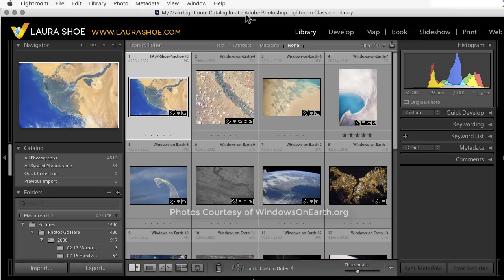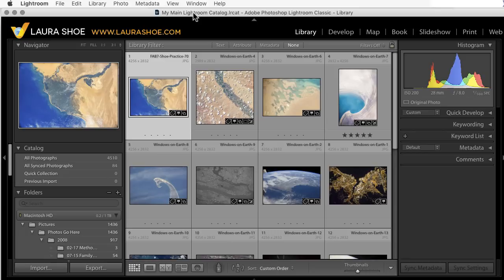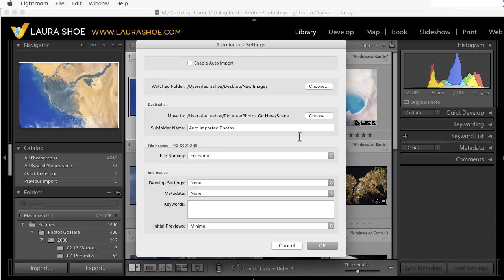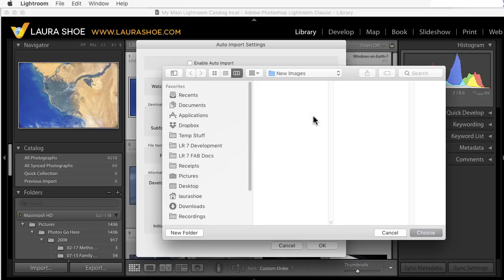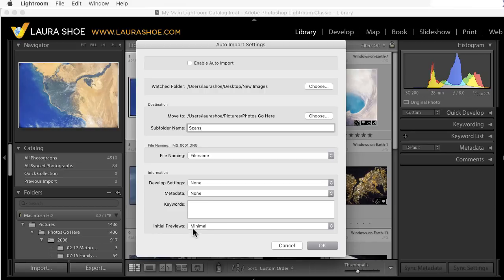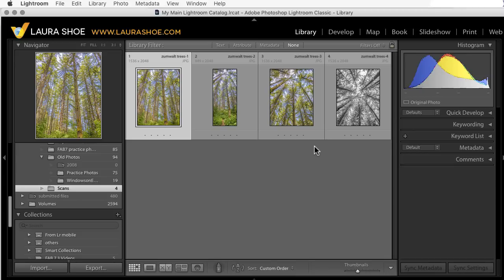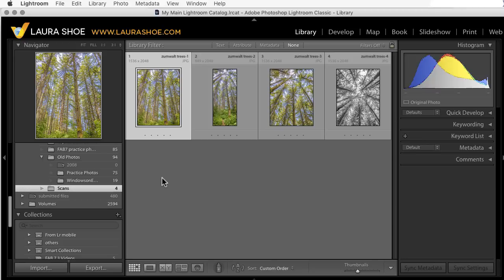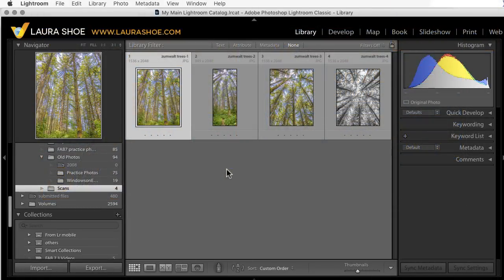Auto Import from a Watched Folder in Lightroom Classic and Lightroom 6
Laura Shoe shows how to use Lightroom's Auto Import feature - have Lightroom monitor a folder on your hard drive and import whatever it finds. ALSO for older versions of LR.

Check out my comprehensive Lightroom training - up to 34 hours of videos covering all of Lightroom!

Table of Contents for This Video:
00:17   What Auto Import Does
00:33  Versions
00:39 Example: scanning slides
00:52 Cloud transfer of mobile photos
01:06 Set up folder to watch
01:23 Auto Import Dialog
 01:32 Watched folder
 01:52 Destination folder
  02:10 No organize by date – alternatives
  03:11 Subfolder
 03:20 Other settings
03:58 What happens when photos are added to watched folder
04:33 Auto Import and tethered capture
05:32 Stopping Auto Import monitoring